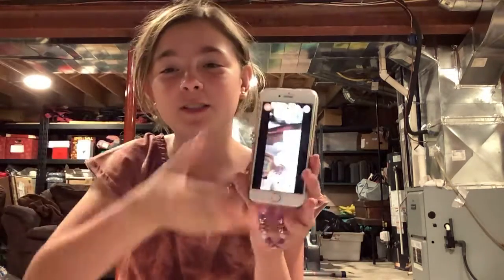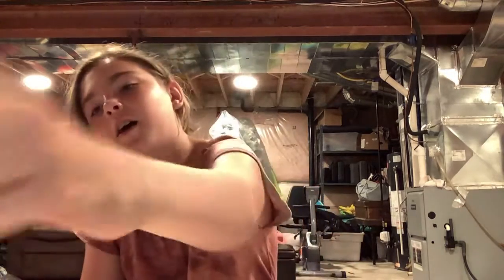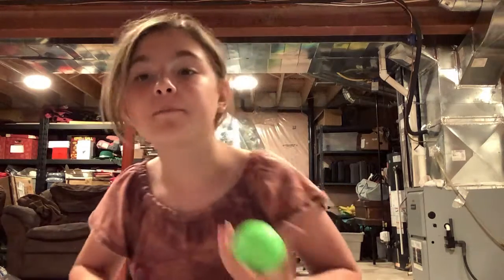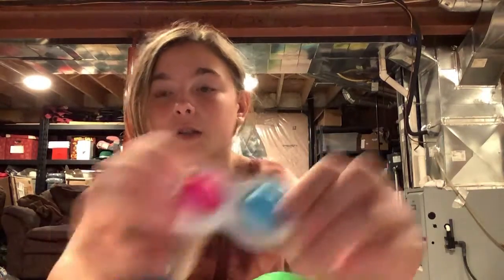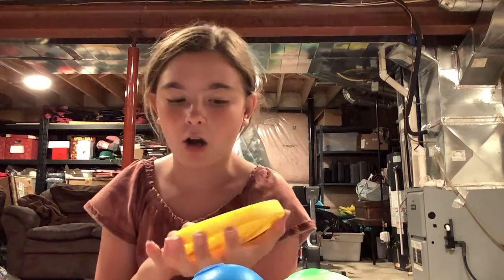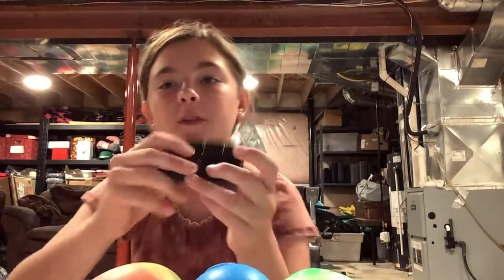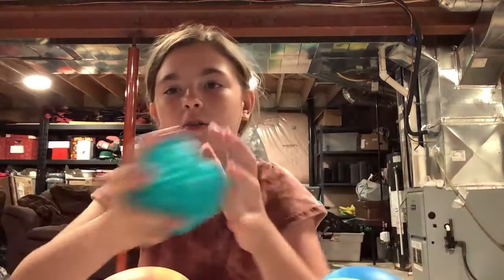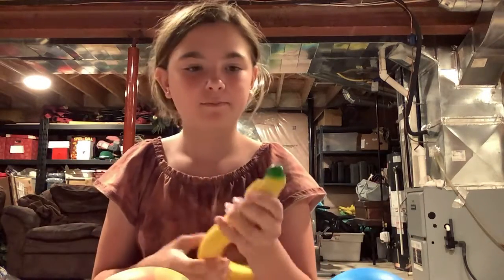MY NEW FIDGETS